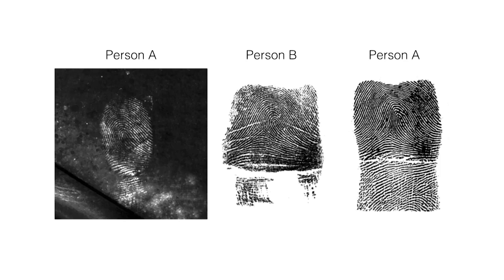Episode 10 − Applied Thinking: Evidence-based evidence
We apply our thinking to significant topics that affect the lives and livelihoods of vulnerable groups. We discuss the extreme importance of testing potential treatments and measuring the abilities of self-professed experts.